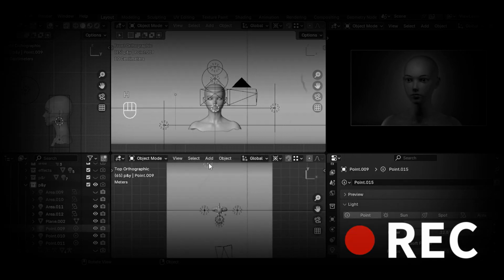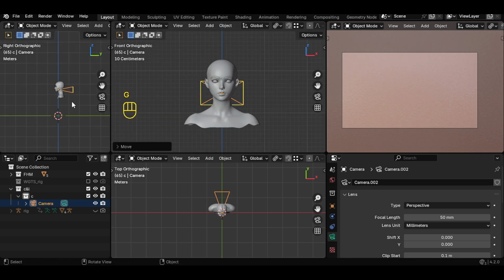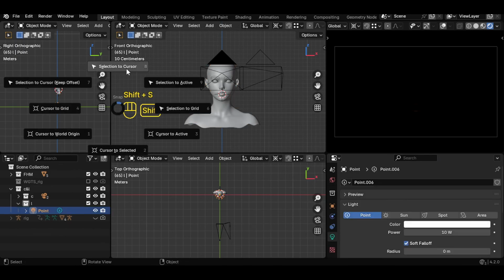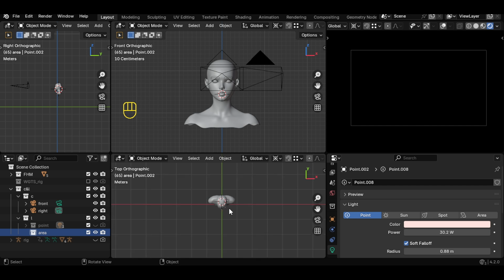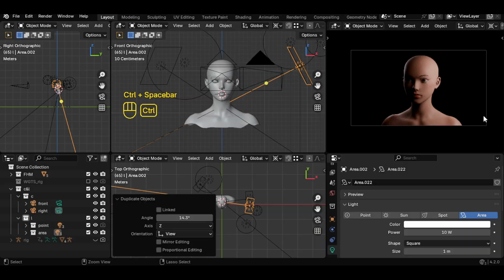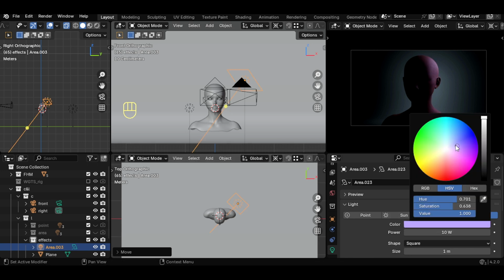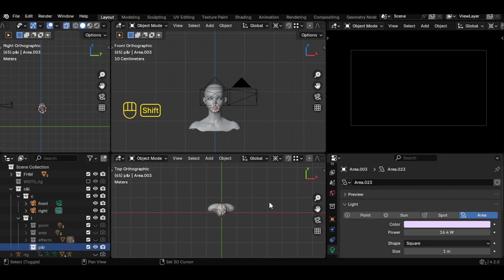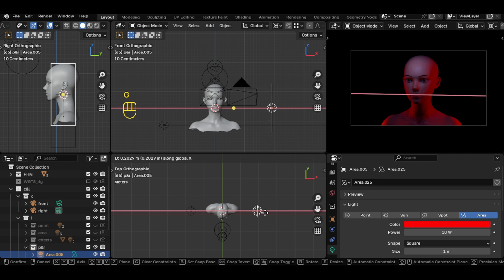Master Blender Lighting – Create Stunning Cinematic Lighting Like a Pro! | Episode 7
n this episode, you'll master one of the most important skills in Blender—lighting. Learn how to create realistic, cinematic, and professional lighting setups using Point, Sun, Spot, and Area Lights. You'll also discover practical techniques to enhance mood, realism, and visual storytelling in any scene.

🔥 What you'll learn:
• Understanding different light types
• Three-point lighting
• Cinematic lighting techniques